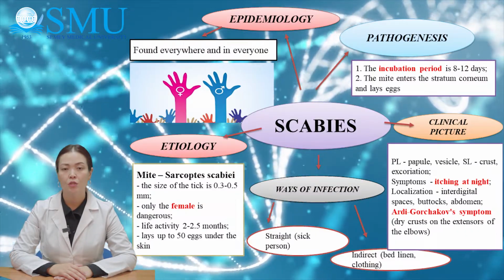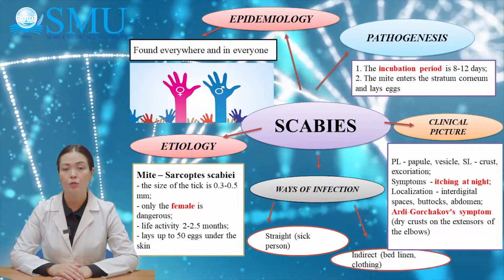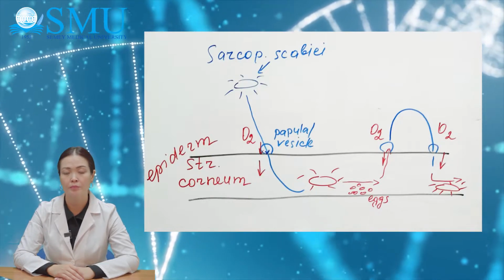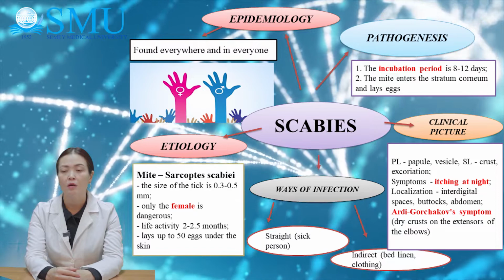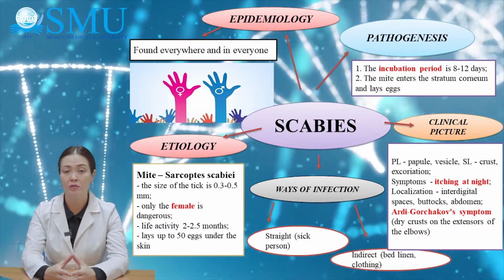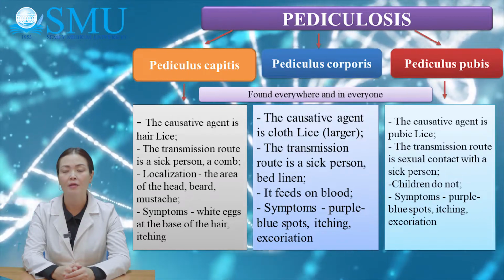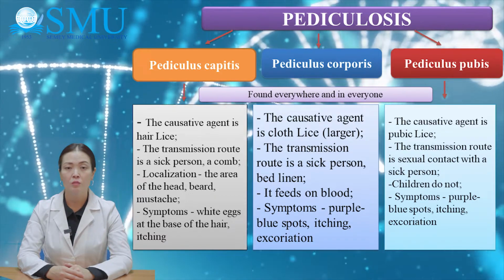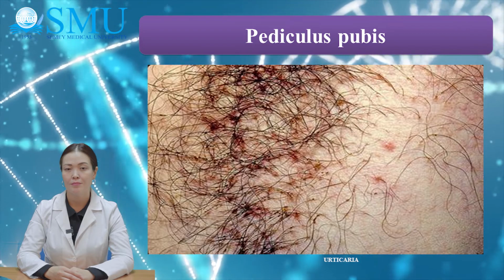Infectious diseases of the skin:Parasitic diseases